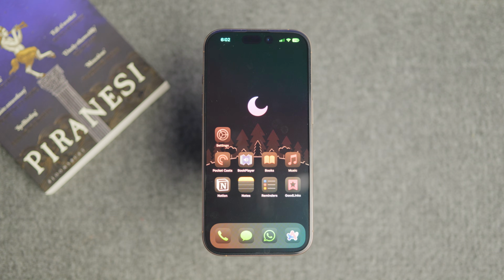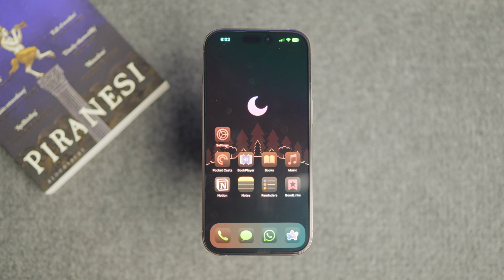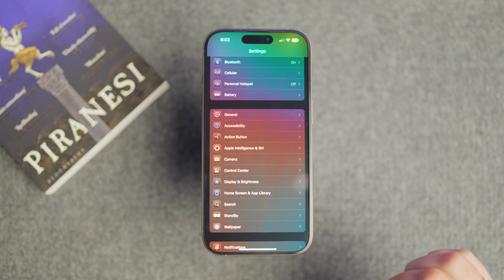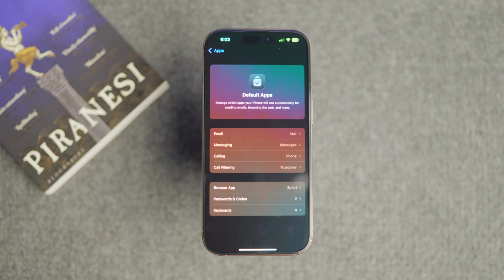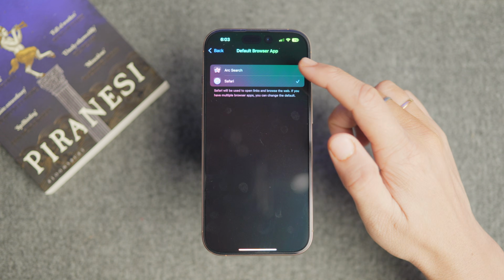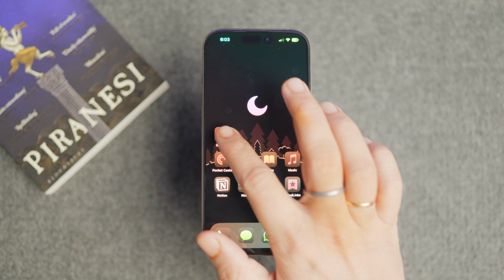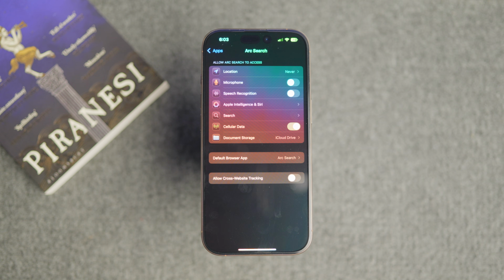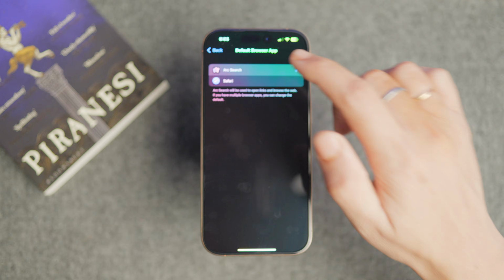How to Change Default Browser on iPhone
Learn how to change the default browser on your iphone in just a few simple steps. Say goodbye to Safari and start using your preferred web browser on your iPhone today!